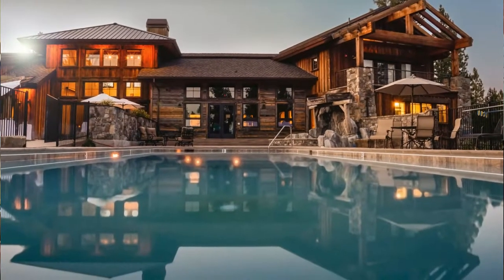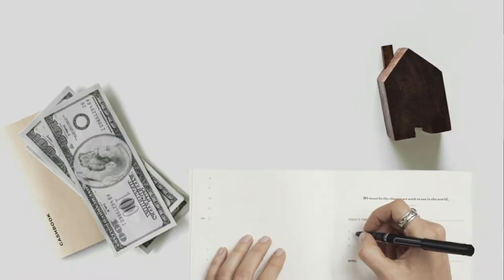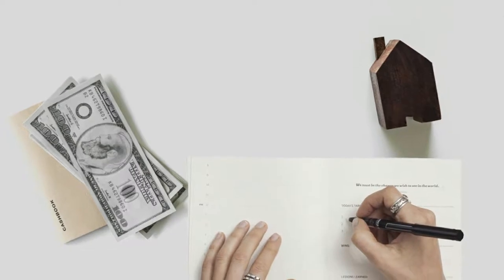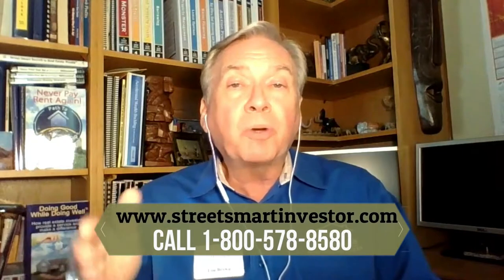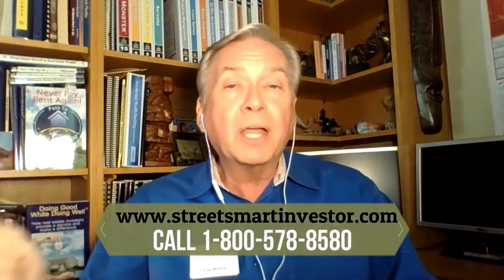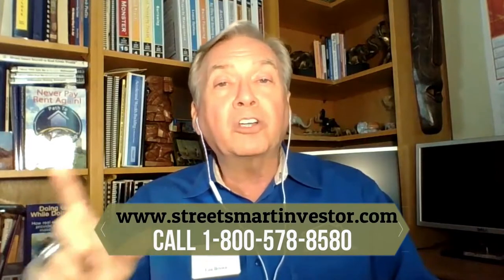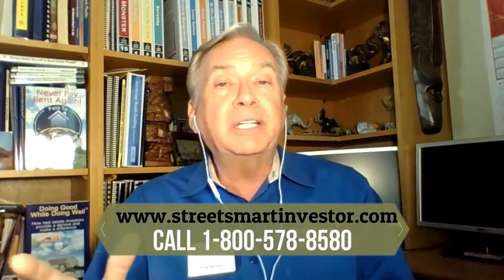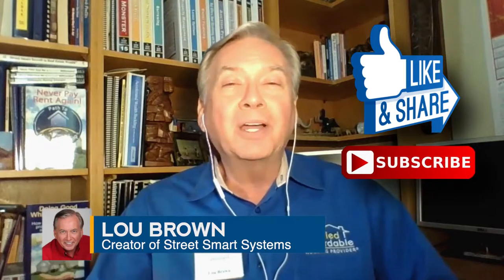Rent Increase Cash Flow #68